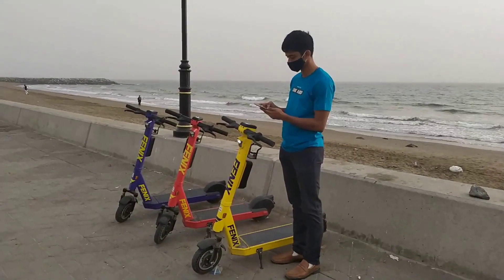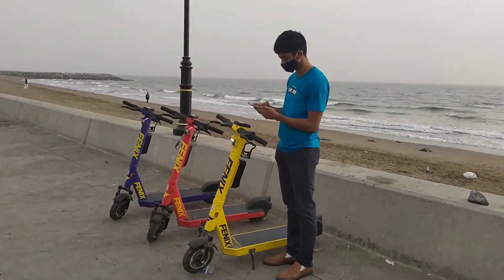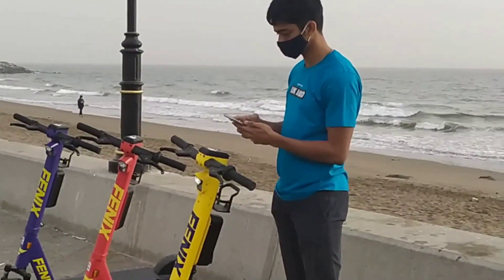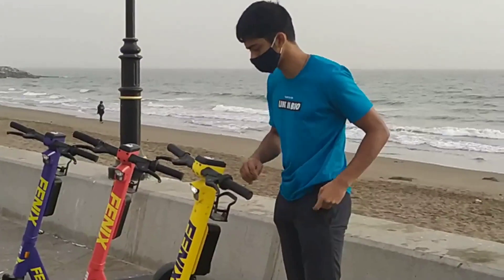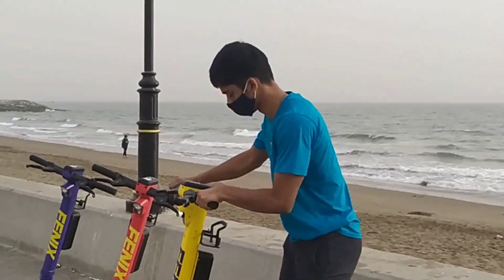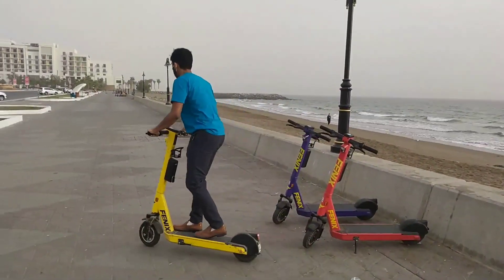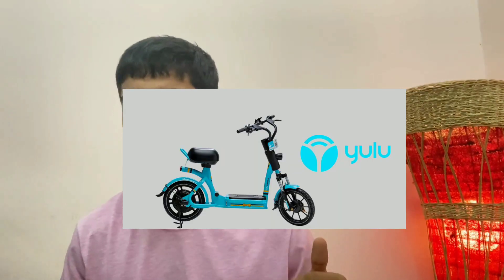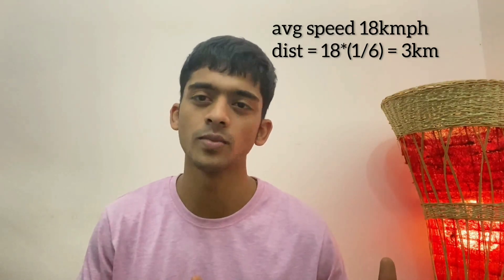Tech Review || Electric Scooters in UAE || Fenix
If you live in UAE you've probably seen these scooters quietly descend upon your city. Here's a full review (Hardware Specs + Software + Business Model).

00:00 Intro
00:19 Let's Ride!
00:59 Let's talk about Layers
01:08 Hardware Specs
01:58 Software
02:27 Business Model
03:44 Conclusion

WHO AM I:
I'm an electrical and electronics engineering graduate who's got a passion for making videos that revolve around tech, startups and productivity.
If you ever want to get in touch with me you can reach out via Instagram/Twitter/e-mail.